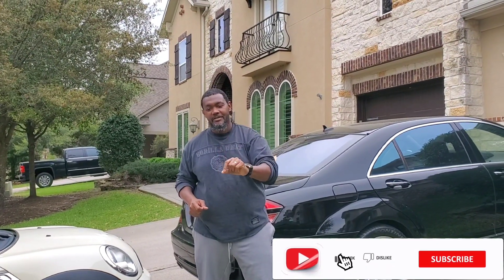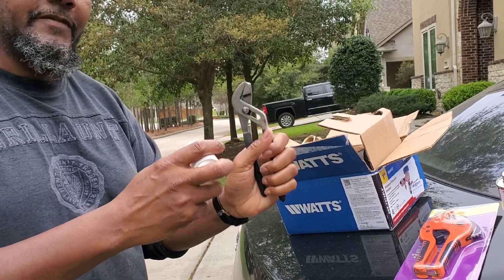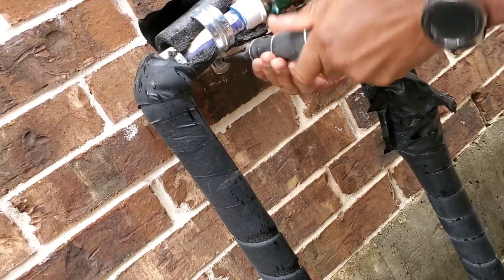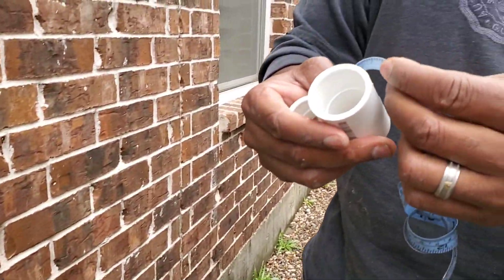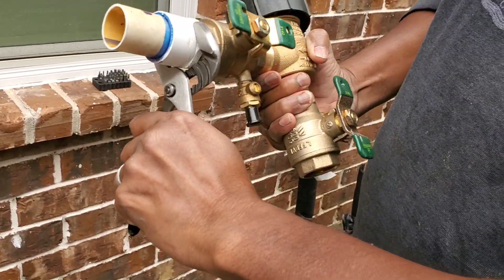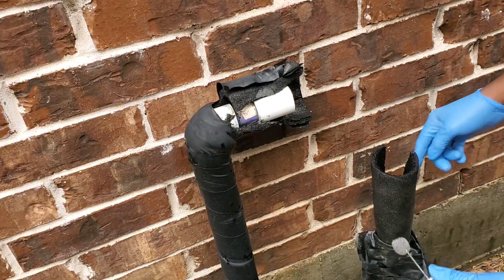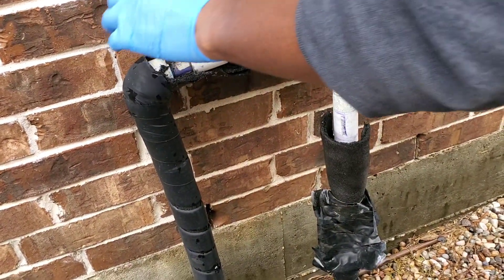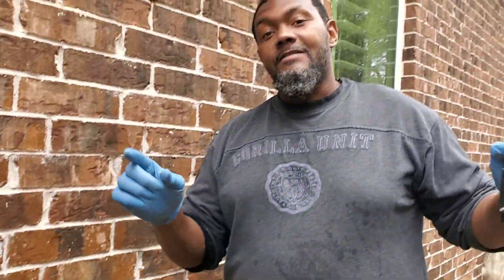How To Replace A Broken Pressure Vaccum Breaker